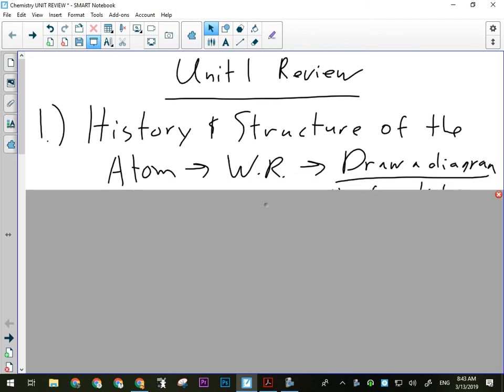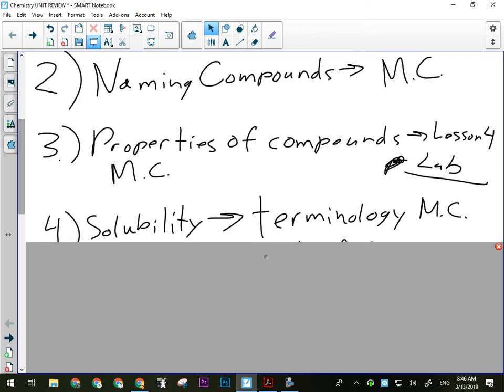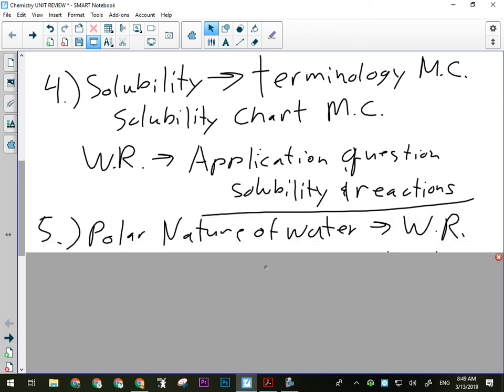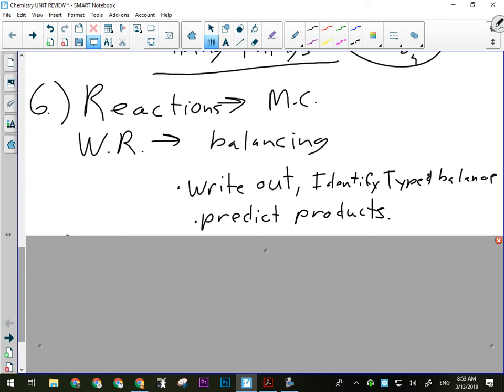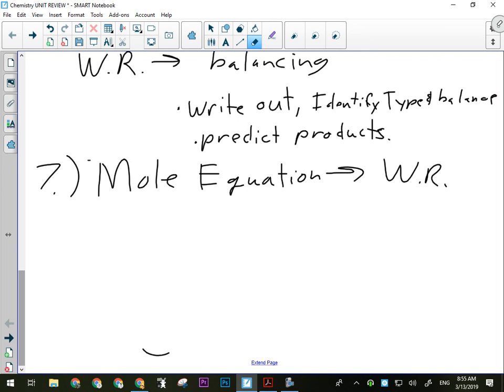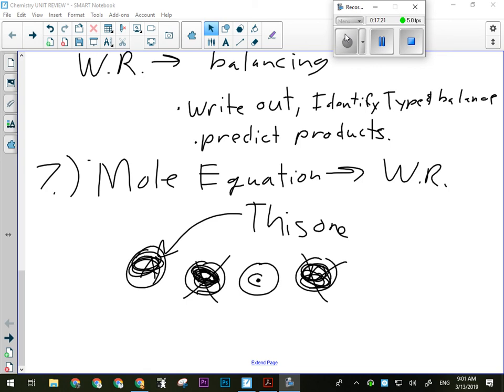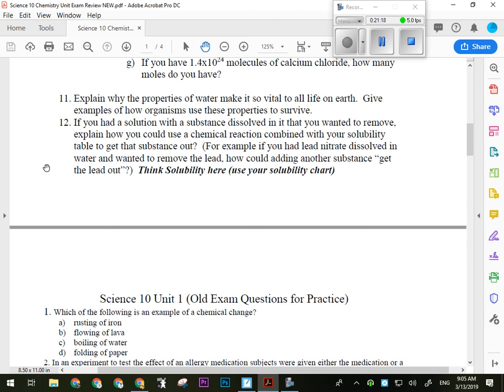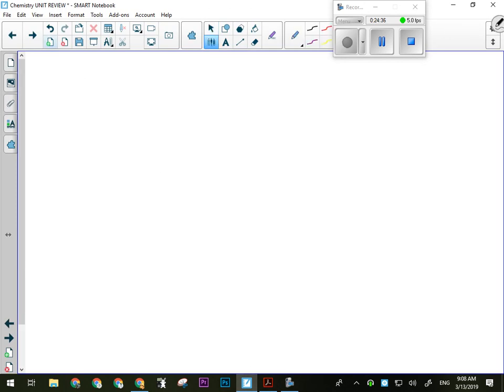Science 10: Chemistry Exam Review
Key Concepts, tips and hints for the Chemistry Unit Exam